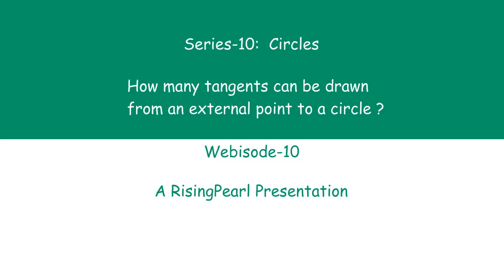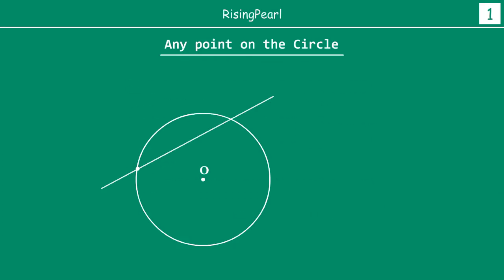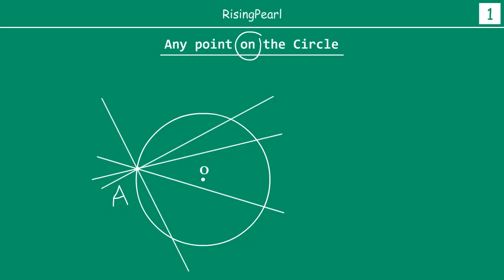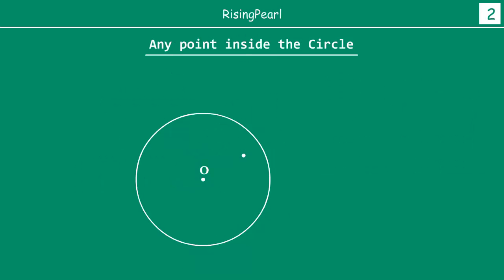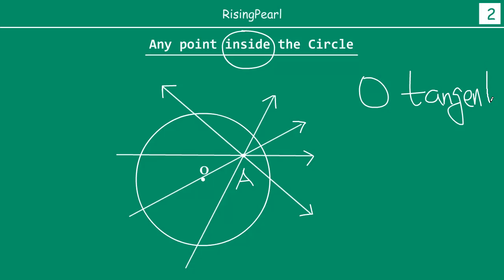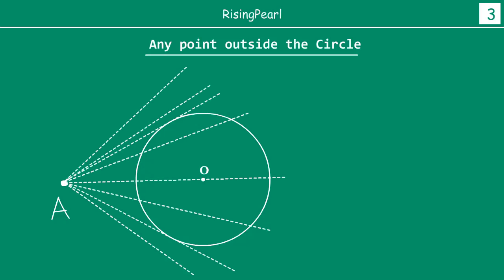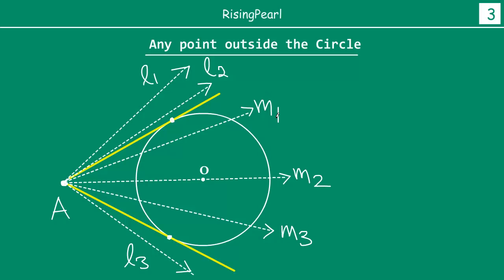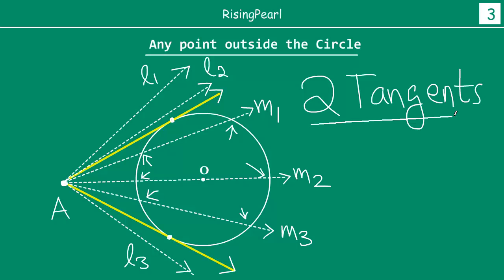Circles - 10. How many tangents can be drawn from an external point to a circle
Hi Friends,
This is the tenth webisode of our series-10 on "Circles".

In this webisode, we continue to build on our understanding of a tangents. We explore how many tangents can be drawn from a point outside the circle.